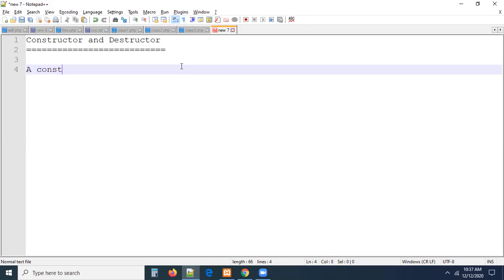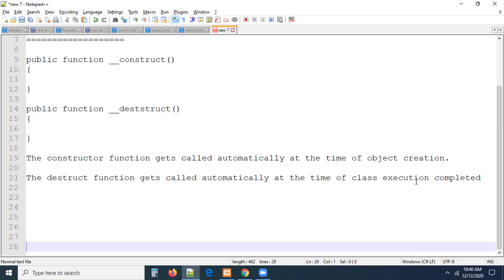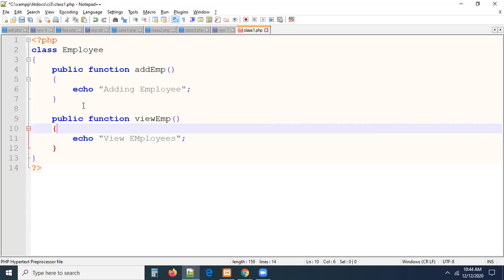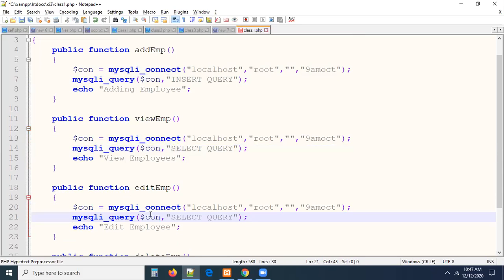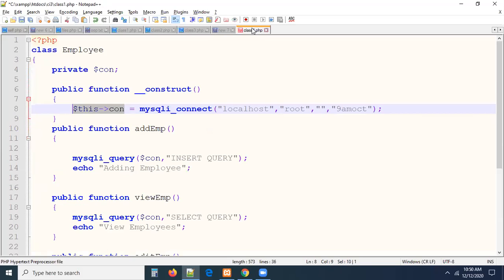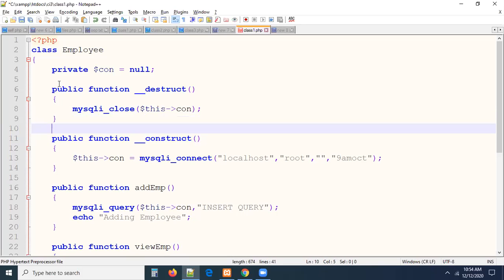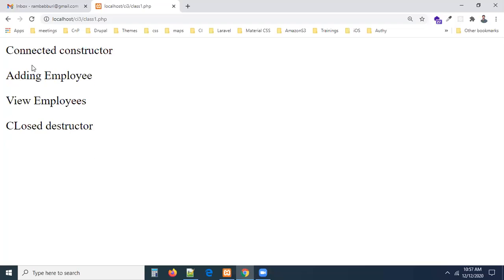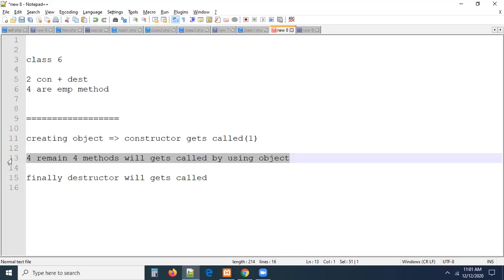4 - Constructor and Destructor in PHP | CodeIgniter 3 Tutorial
Constructor and Destructor in PHP